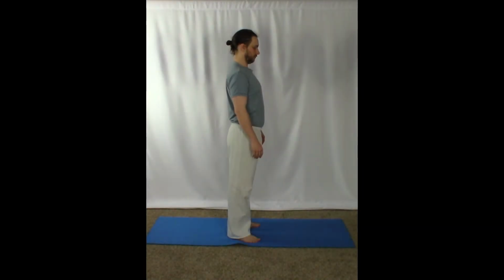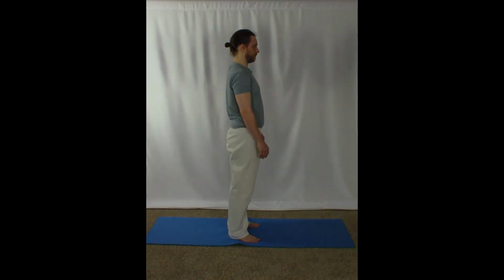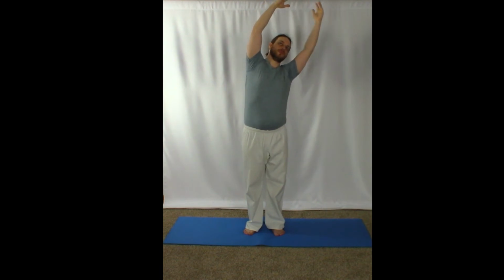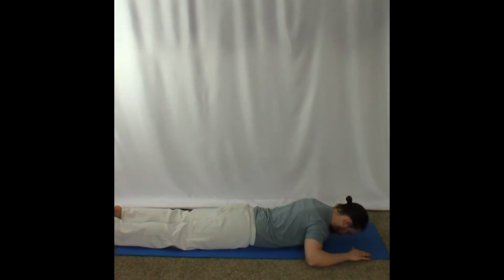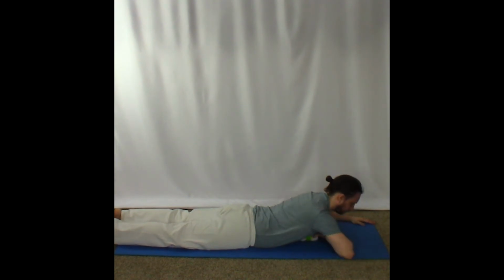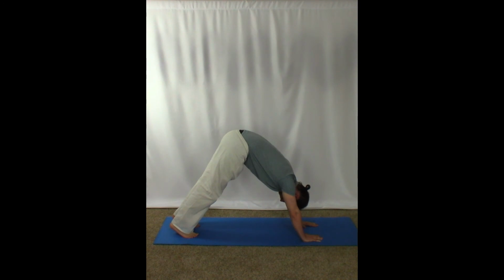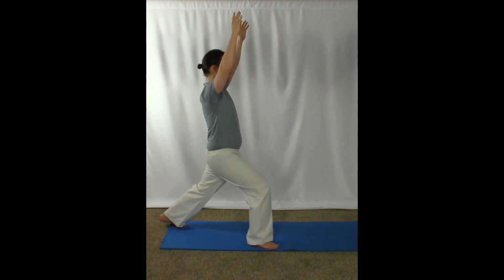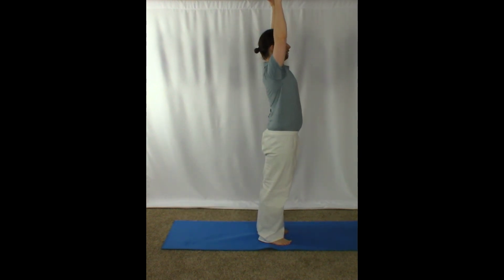20 Minute Pilates Workout | Total Body Balance Day 1 | Gymini Lifestyle's Free Movement Therapy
Total Body Balance is a combination of yoga, pilates, and ballet. Yoga focuses on the less obvious ayruvedic meridians of the body whilst Total Body Balance utilizes the more obvious physical meridians of the soft tissue (called fascia).

🎥 Welcome to the official YouTube channel of Adam J. Clayton LMT 🎥

Learn how to massage with Adam! If you are looking for the best massage therapist in Hudson, WI look no further! He specializes in migraine releif therapy in Hudson, and myofascial release therapy in Hudson.

Buy Motivational Merch and Read about Massage Therapy in Hudson

We always appreciate some support to bring you more great videos!

📌 Check out my 15 Day Total Body Balance course playtlist if you want to bulletproof your skeletal body's ability to move freely and with ease of strength ➡️

Participate in any of the material streamed on the AJC MindBodyGenius channel at your own risk.